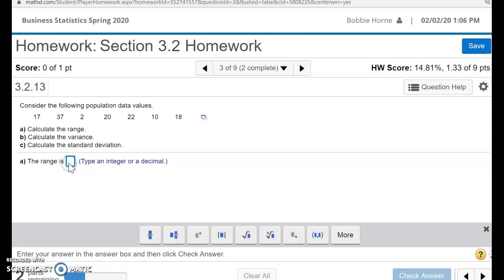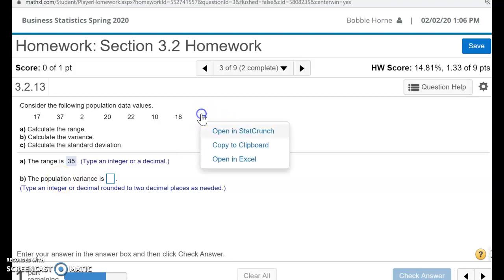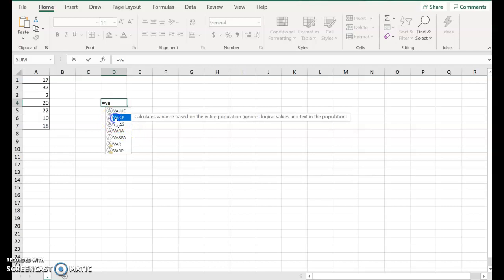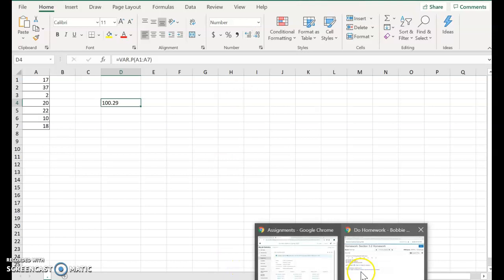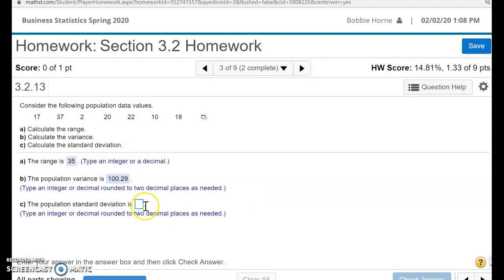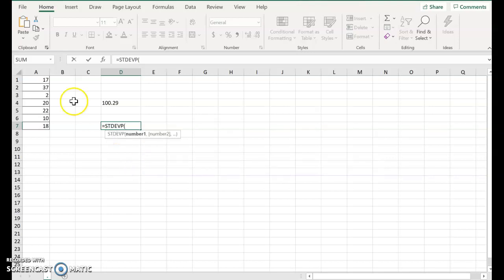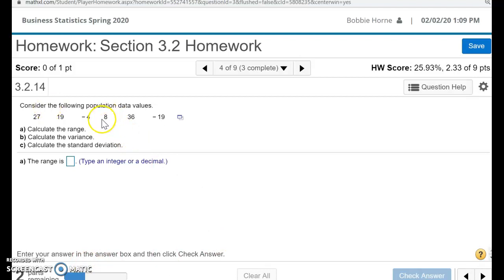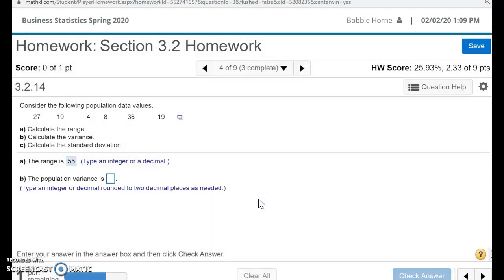Variance and Standard Deviation Using Excel